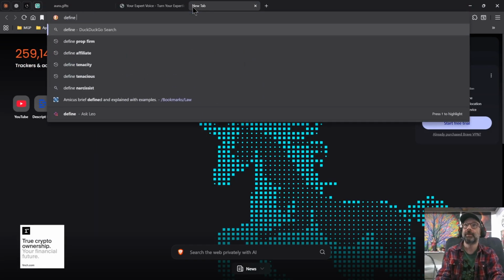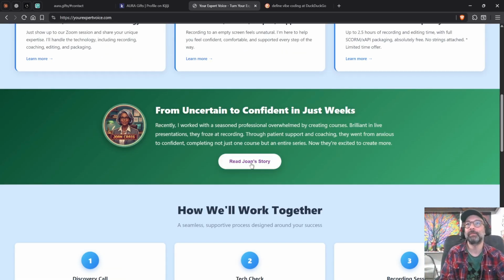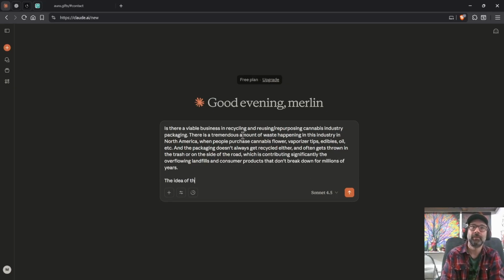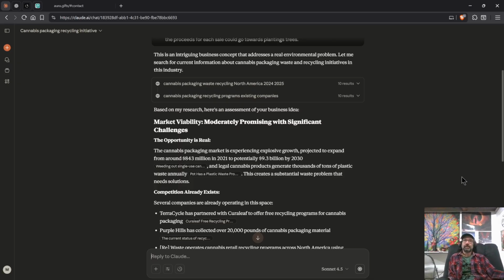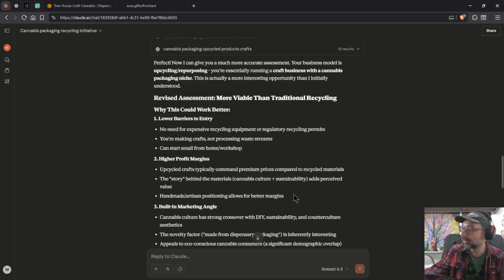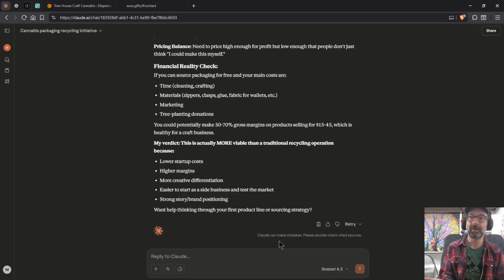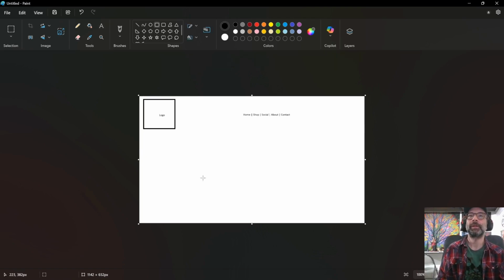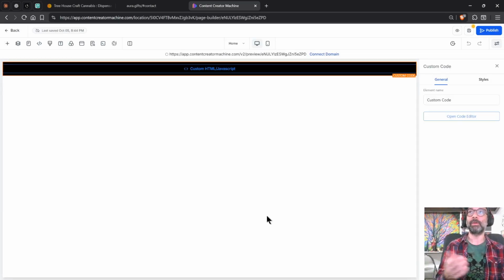Vibe Coding Part 1 | Business Development & Viability Testing with AI-Assisted Web Dev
Watch me build a real business website live using AI-assisted coding. No complex frameworks, just ChatGPT, Claude, and simple HTML/CSS/JavaScript. This is Vibe Coding: the new way to develop websites by intuition and creativity instead of syntax stress.

In Part 1 of this live coding series, I focus on business development and viability testing while building a website from scratch. You'll see exactly how I use AI to generate code, customize it by feel, test different approaches, and create a functional business site in real-time, no traditional coding required.

🗝️ WHAT YOU'LL LEARN:
- How to build complete websites with AI assistance (ChatGPT, Claude)
- Business development strategy through live website creation
- Viability testing: proving concepts quickly with code
- Working with HTML, CSS, and JavaScript without framework complexity
- Customizing AI-generated code by intuition and vibe
- When to trust AI vs when to manually adjust
- Real-time problem-solving and creative coding decisions

Perfect for beginners learning to code, business owners wanting to build their own sites, intermediate developers looking to work smarter, and anyone who finds traditional coding tutorials intimidating.

This is coding reimagined: chill, creative, and focused on results.

📺 VIBE CODING SERIES:
- Part 1: YOU ARE HERE - Business Development & Viability Testing
- Part 2: youtu.be/bz0Pjbn33JE - Fleshing Out the Business + Initial Site Build
- Part 3: youtu.be/FnGXaZhTW6M - Polishing Elements & Copy + Finalization

Bonus Material:
- Why I Stopped Using Web Builders Pt 1: youtu.be/4ez99R0NtIU
- Why I Stopped Using Web Builders Pt 2: youtu.be/h3VkgN6esIk

🕒 TIMESTAMPS:
0:12 - Introduction to Vibe Coding
0:55 - Tools You'll Need (Notepad++, Browser Setup)
1:47 - Defining Vibe Coding with AI
3:47 - Free Tools Strategy (Claude vs ChatGPT)
5:16 - Example Site Walkthrough
10:18 - Finding Your Business Idea (The 4-Question Framework)
15:17 - Product Research: Cannabis Packaging Analysis
21:31 - Business Model: Upcycling & Sustainability
26:56 - Pricing Strategy & Market Viability
31:39 - Distribution Channels & Partnership Model
36:43 - Monetization & Platform Selection
43:13 - First AI-Generated Website Preview
48:03 - Code Review & Customization Strategy

📂 TOOLS USED:
- ChatGPT & Claude (AI assistance)
- Notepad++ (code editing)
- HTML, CSS, JavaScript (static site development)
- Go High Level (hosting platform)

💬 ABOUT ME:
I help speakers and creators transform their live events into unforgettable online learning experiences through patience, support, and collaboration.

Maple Grove: maplegrove.tech